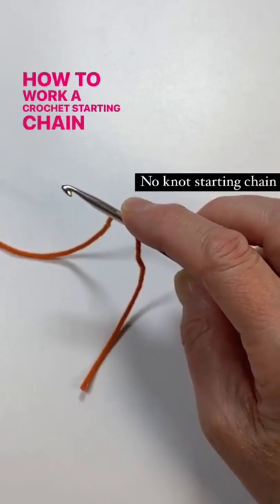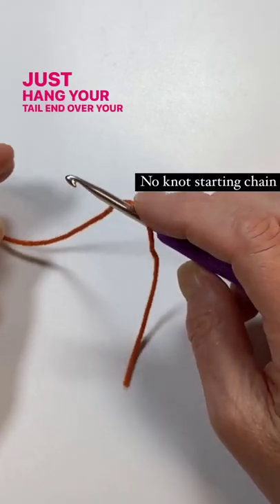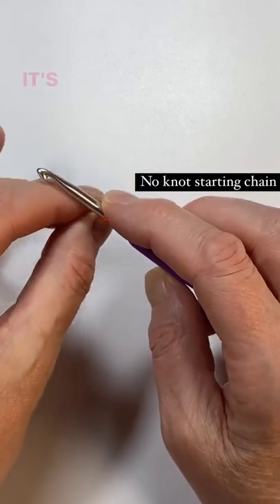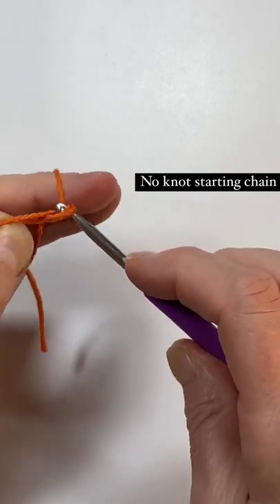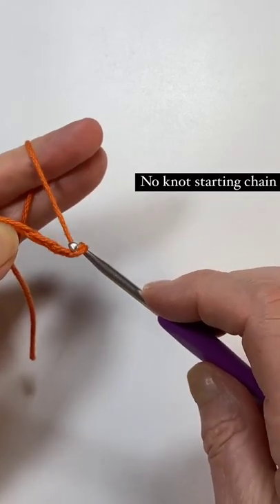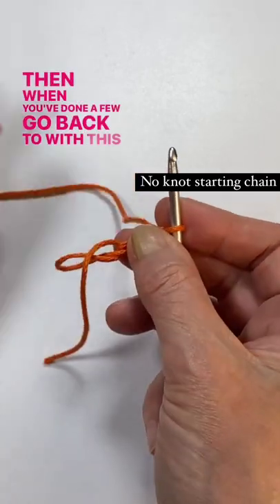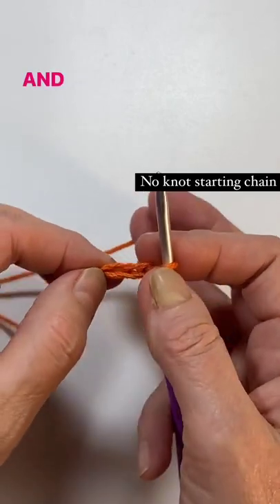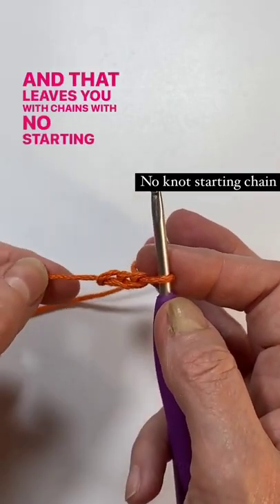Crochet foundation chain without slip knot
How to work a crochet foundation chain without a slip knot.
Short crochet video tutorial to show you how to start a crochet foundation chain without the slip knot.

If you would like to join my email list to get weekly newsletters containing Featured Makers, Free downloadable patterns, news on my courses and other things that are happening in my knit and crochet world then please join up